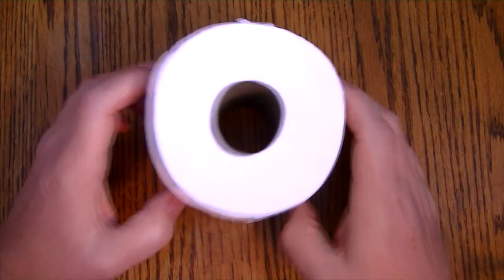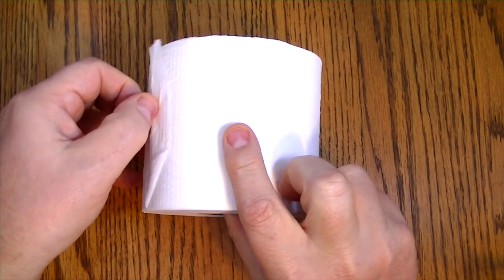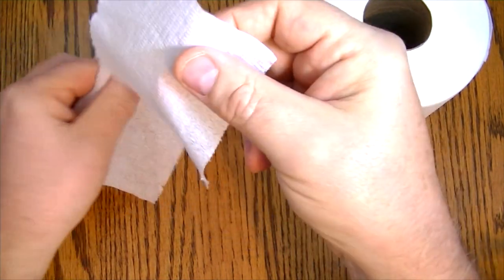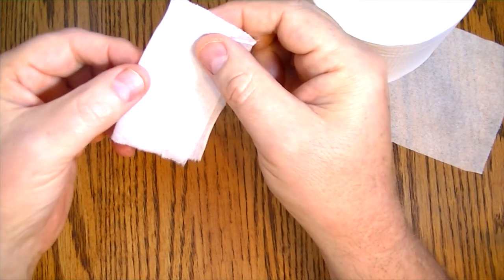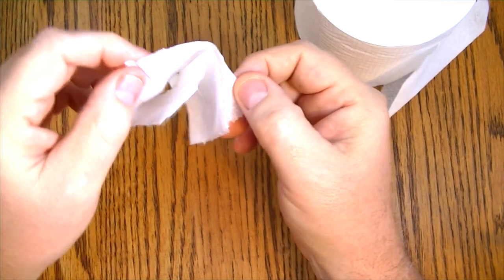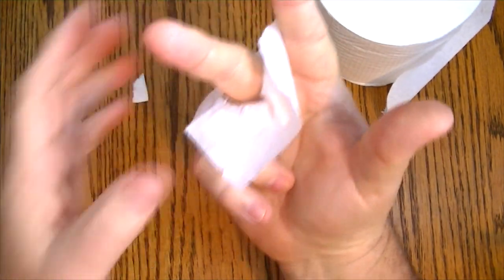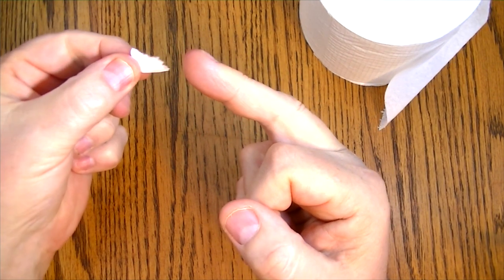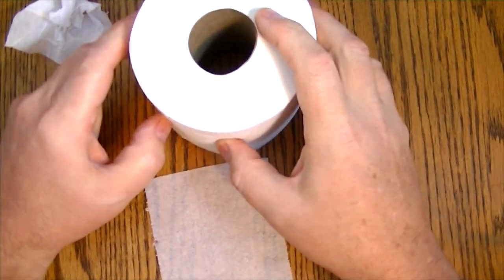How to Save Money on Toilet Paper by Using Only 1 Roll per Year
It doesn't matter if you buy toilet paper from Walmart or Target stores, using this technique will save money and the planet by making a roll of toilet tissue last for over a year thus insuring tissue paper sustainability.